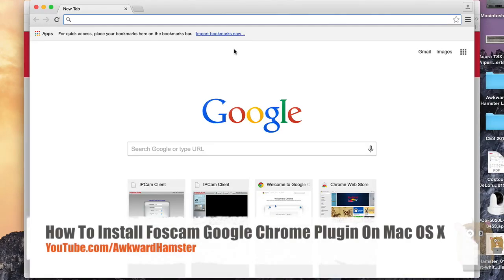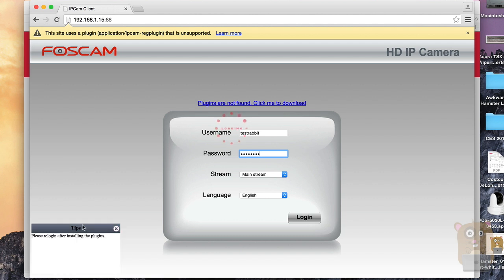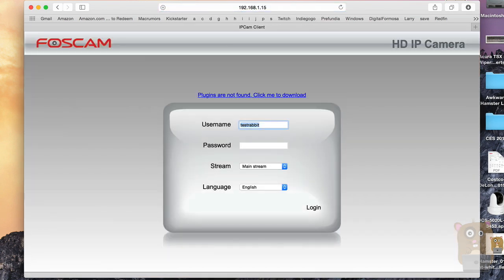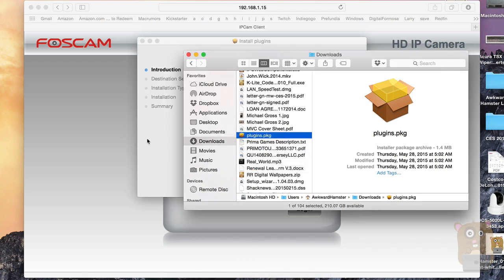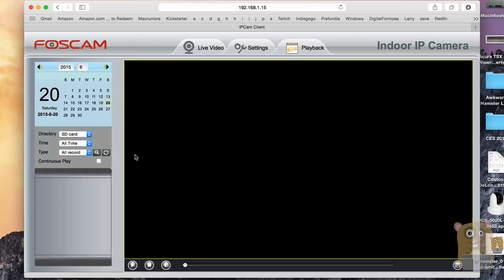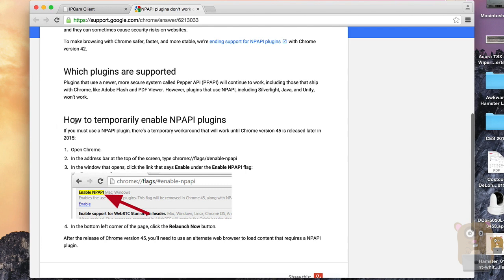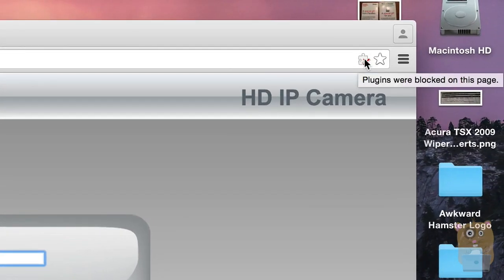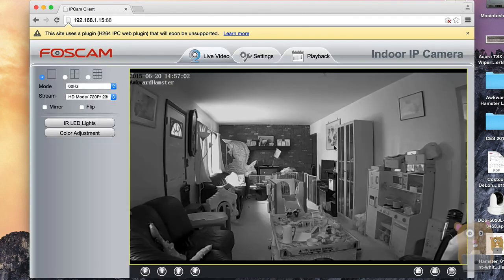How To Install Foscam Google Chrome Plugin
How To Install Foscam Google Chrome Plugin On Mac OS X
This is a quick tutorial on how to use Google Chrome web browser on an Apple computer to view your Foscam HD IP Camera.
Chrome will completely disable NPAPI plugins starting from version 45.  Currently, I'm using version 43 so there is a work around to temporary re-enable the support for the Foscam H.264 camera plugin.
In Chrome, put "chrome://flags/enable-npapi" in the URL to access the page NPAPI page. Scroll to where you see "Enable NPAPI Mac, Windows". In that section, click "Enable" to enable the plugin. You will need to quit chrome (relaunch it) in order for it to take effect.